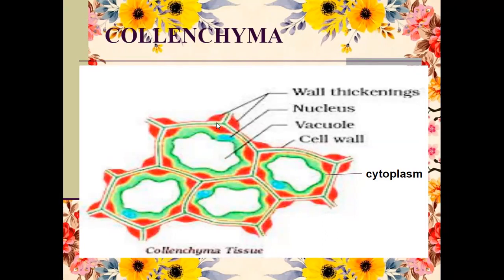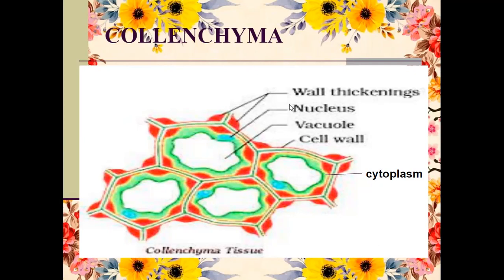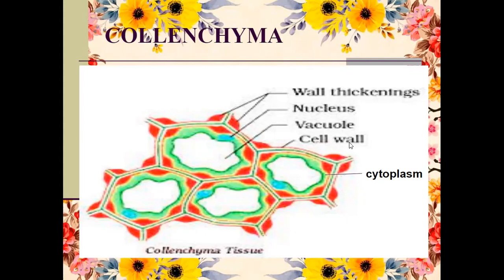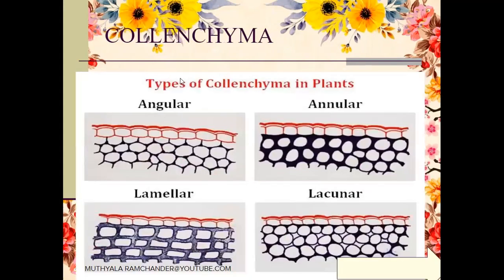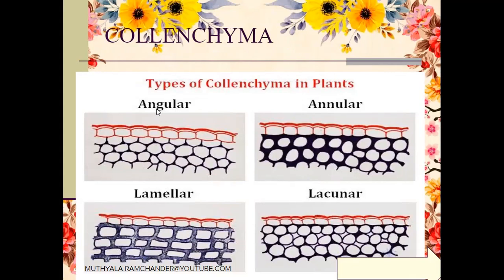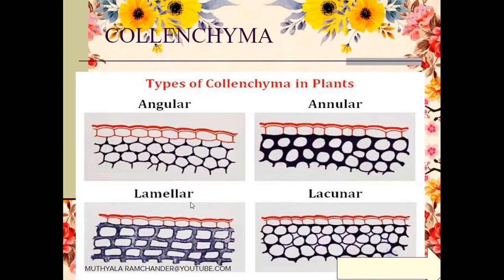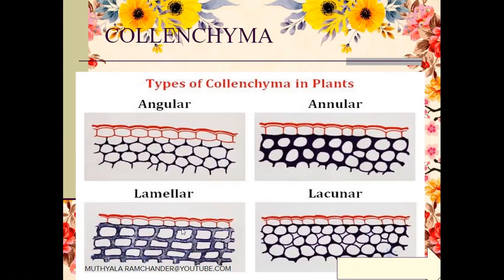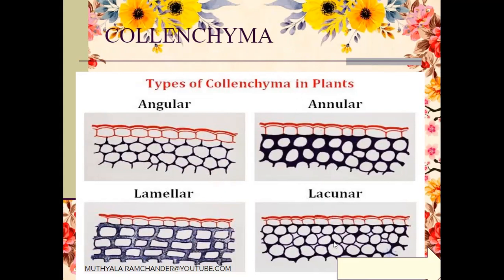COLLENCHYMA tissue in plants for english medium.